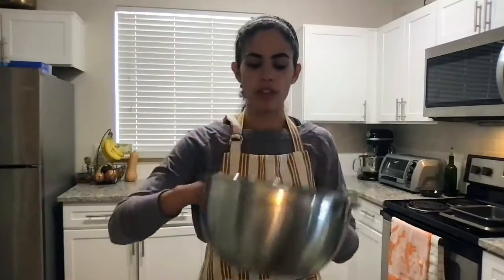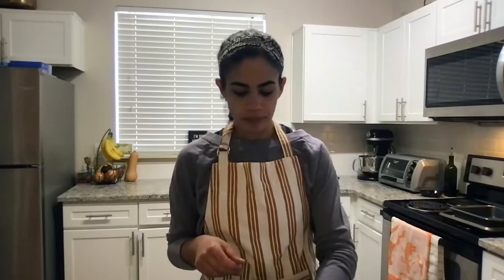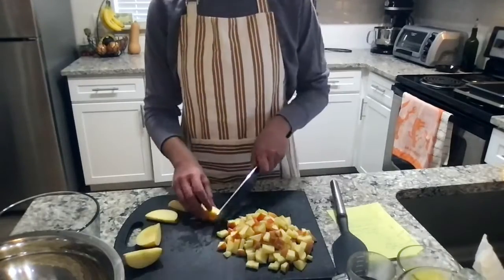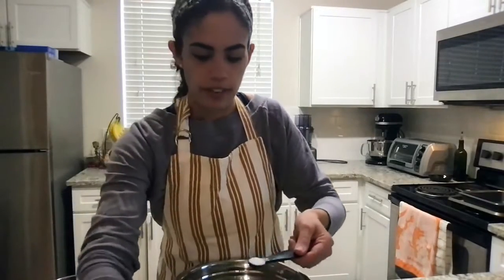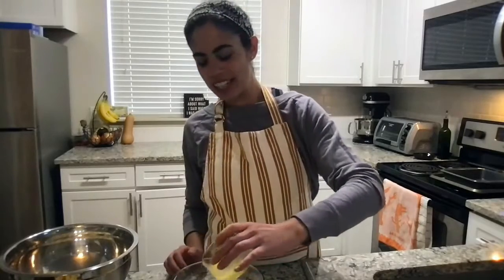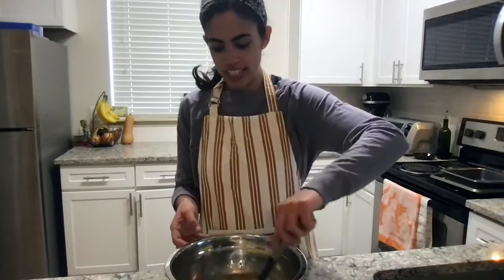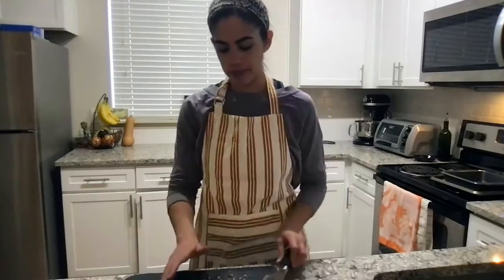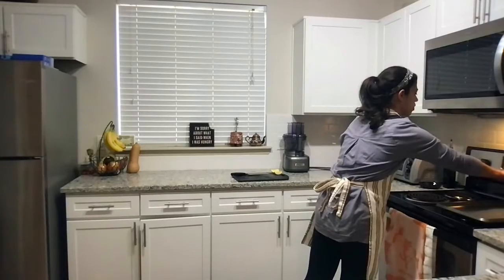MAKE AHEAD BREAKFAST: Baked Oatmeal!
Do you find it challenging to get a healthy breakfast in every morning?

Are you looking for a quick breakfast you can take on the go?

Enter: BAKED OATMEAL!

Baked oatmeal is the perfect make ahead breakfast - add it to your meal plan & prep schedule and you'll have a hearty, satisfying breakfast on hand all week long!

In this demo, I show you how to make my Apple Cinnamon Baked Oatmeal. You'll learn the basic ingredients needed to make a baked oatmeal and how to change up the add-ins to make it your way!

Find my recipes for Apple Cinnamon Baked Oatmeal and Pumpkin Baked Oatmeal in my latest recipe e-book

Join our Healthy Cooking Community on Facebook to catch weekly live nutrition-focused cooking demos